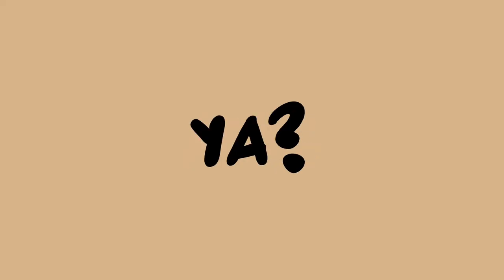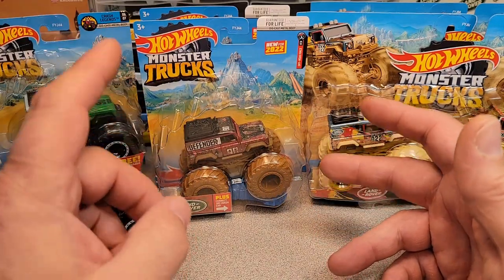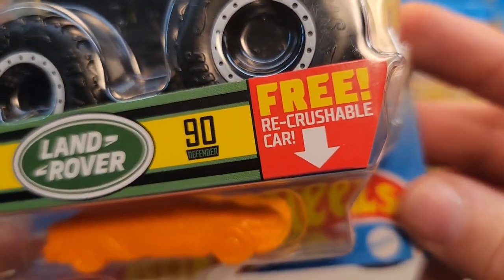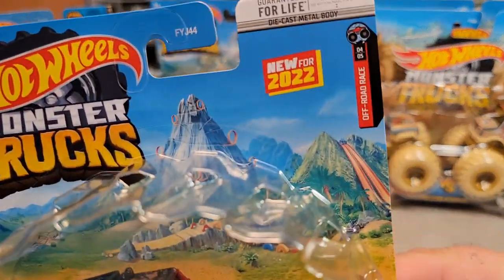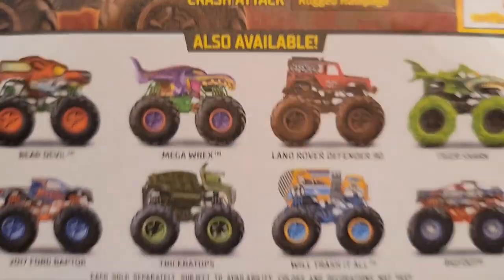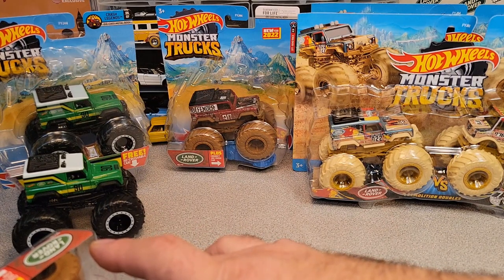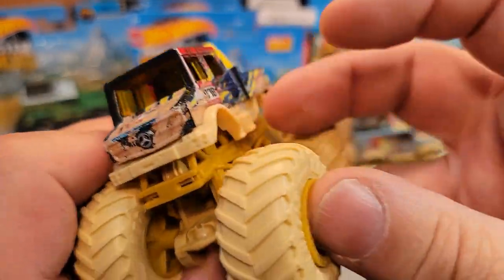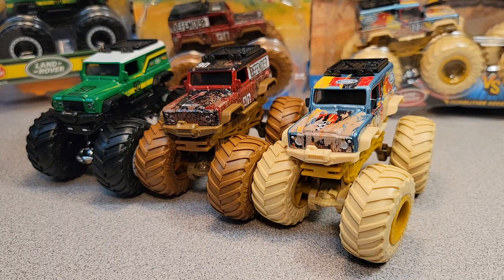Rover Land Unboxing Saturday Hot Wheels MONSTER TRUCK review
Rover Land
Unboxing Saturday

Hot Wheels  Monster Truck review

My Address:
Dan Winchell